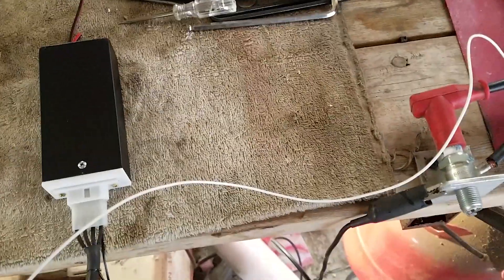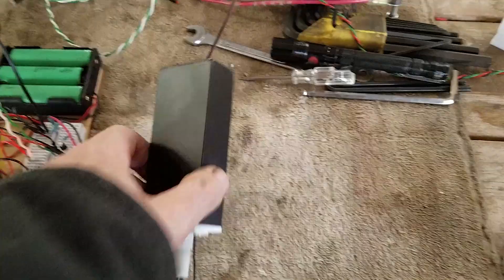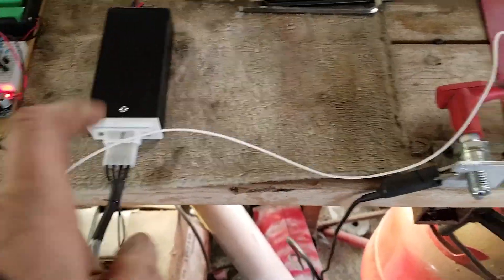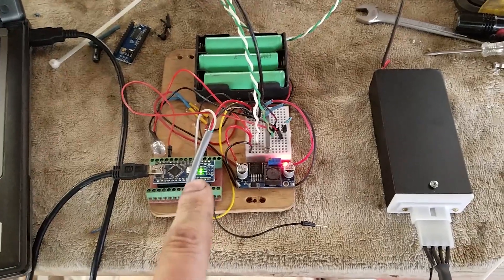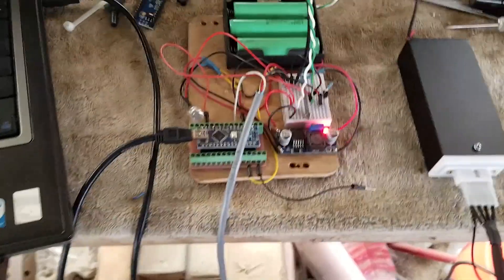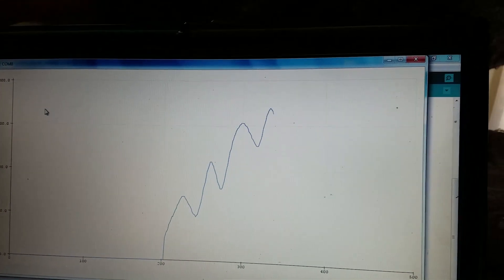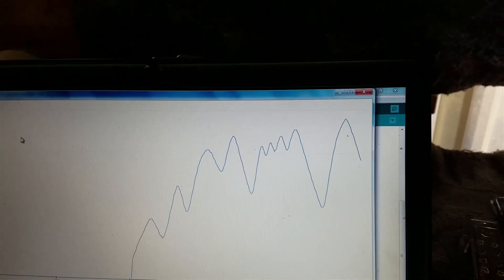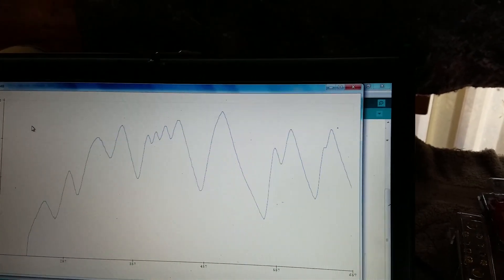Signal Clean test